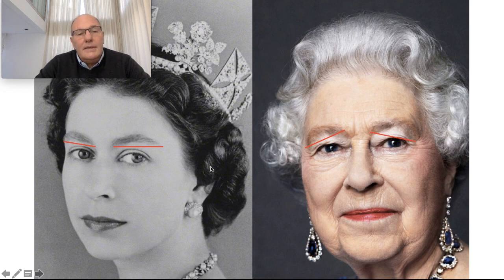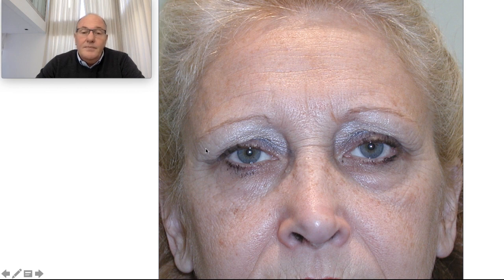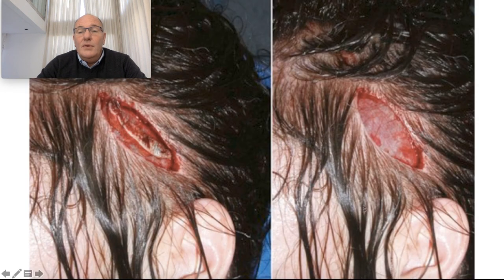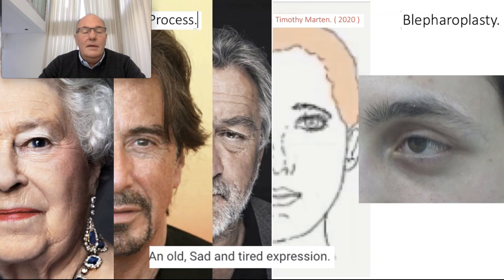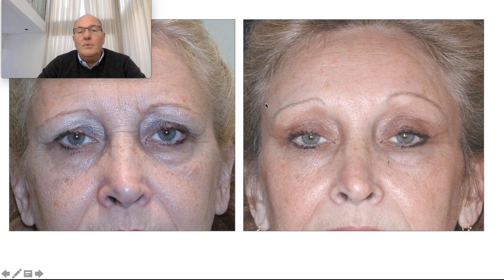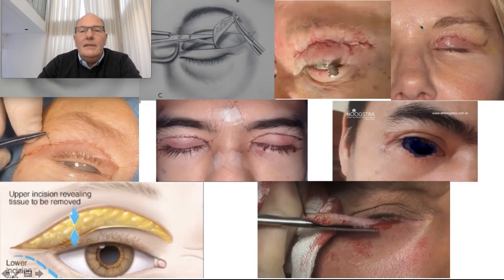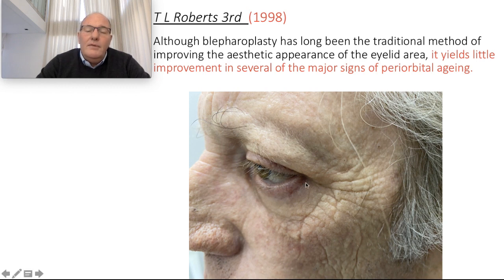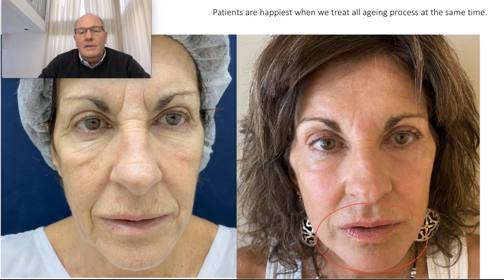Eyelids, forehead and eyebrows rejuvenation without scars - 22232